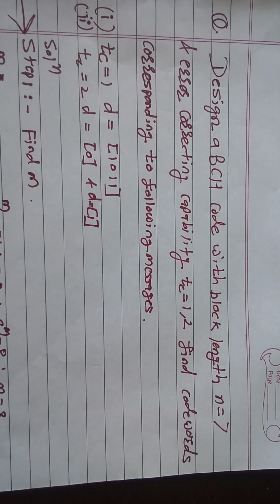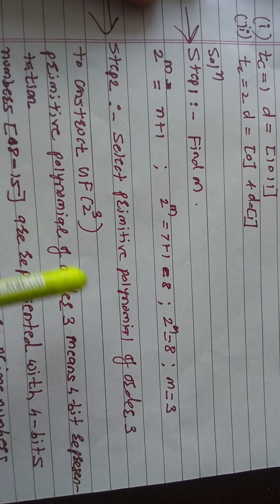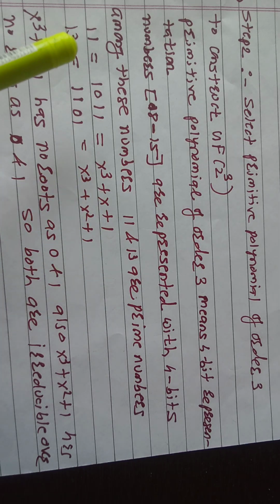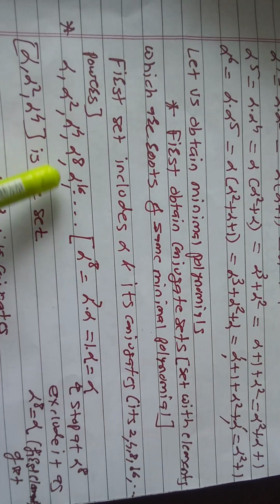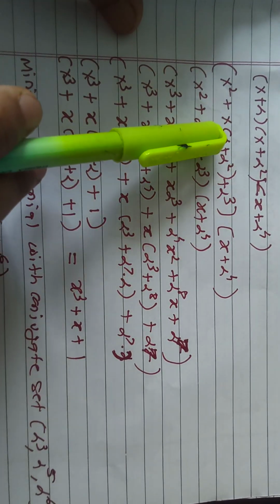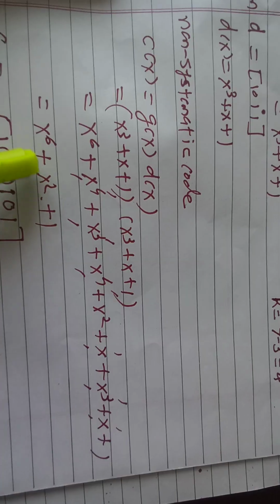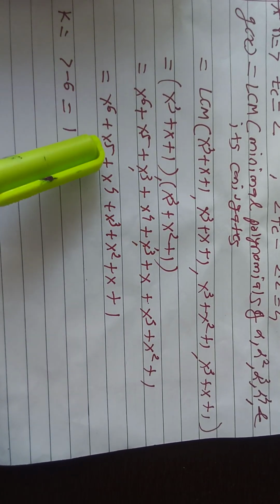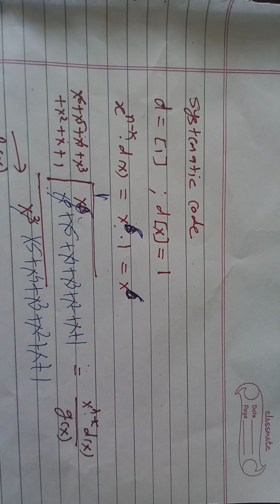BCH code generation all steps